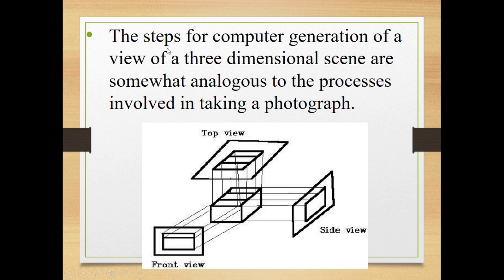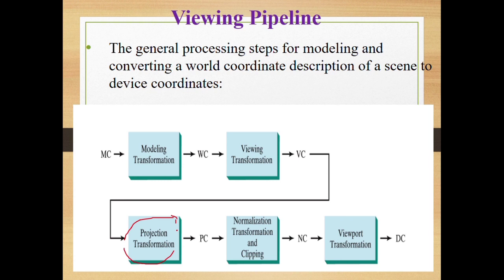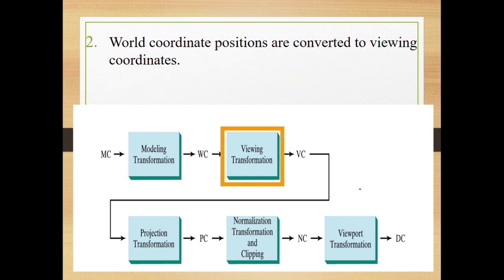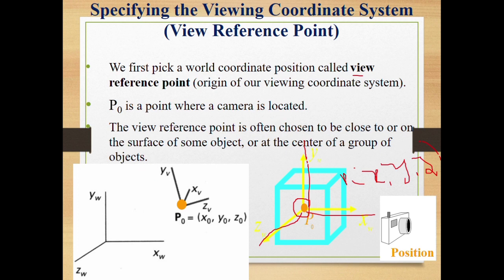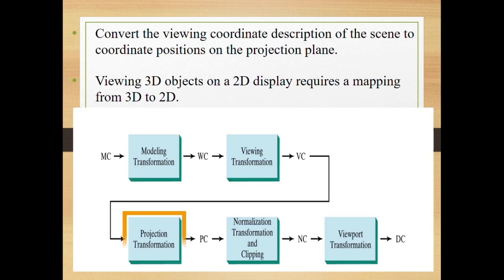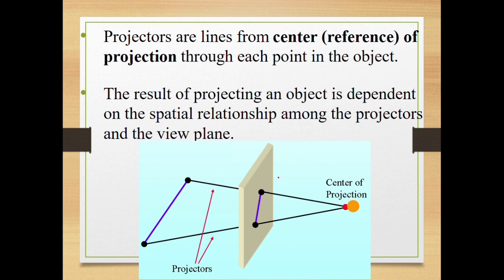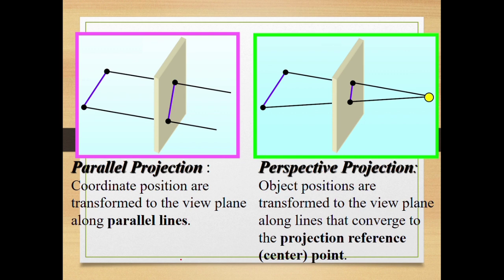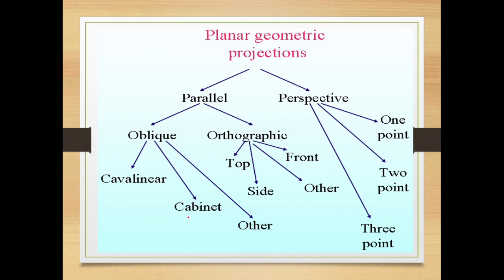Three Dimentional Viewing||computer Graphics